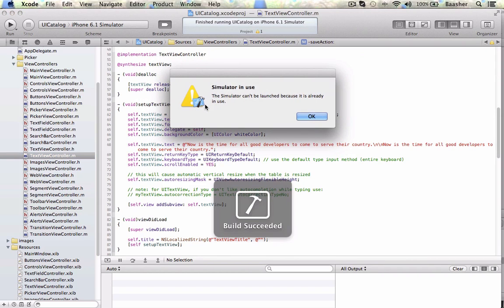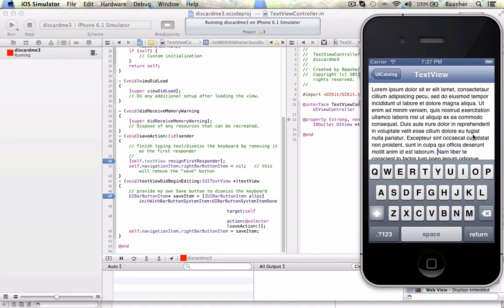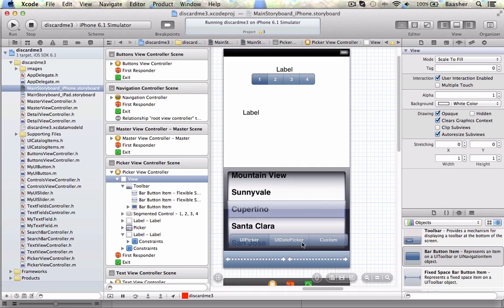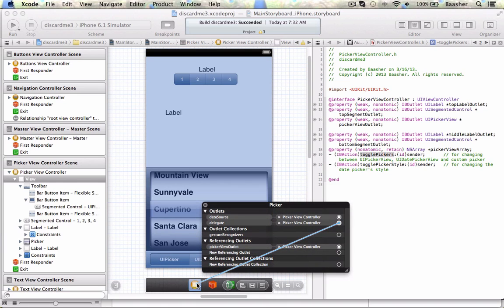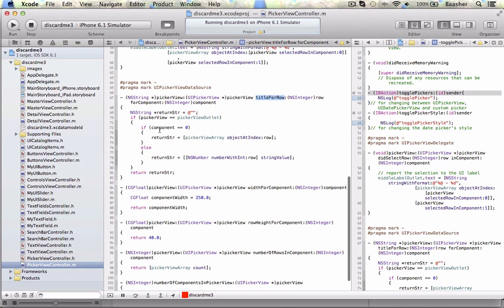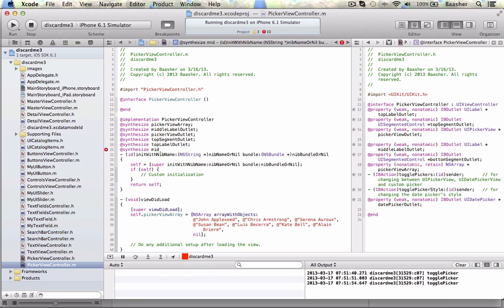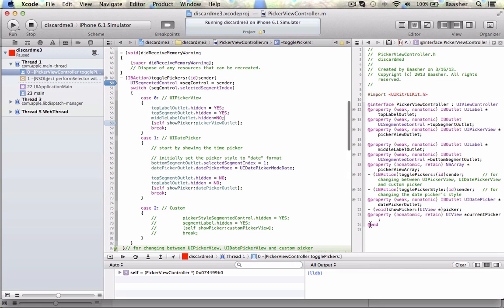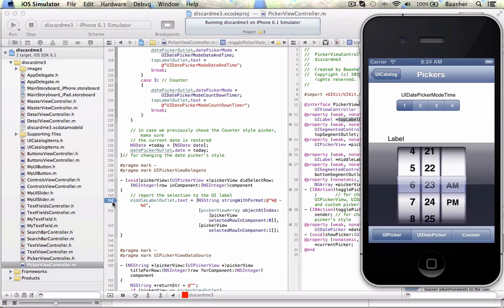iPhone iPad Programming Part 21 - UICatalog Makeover 3